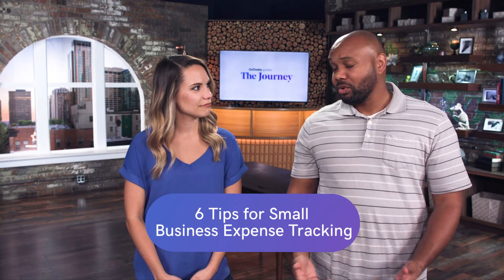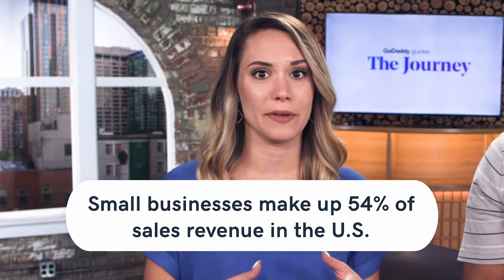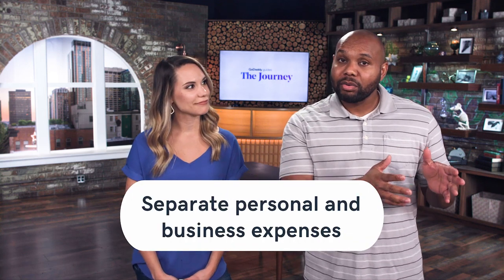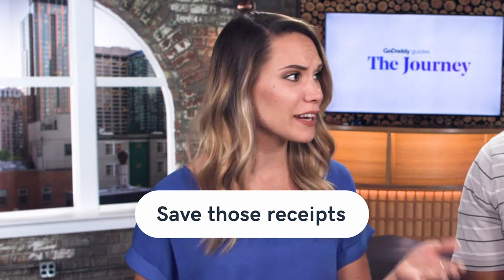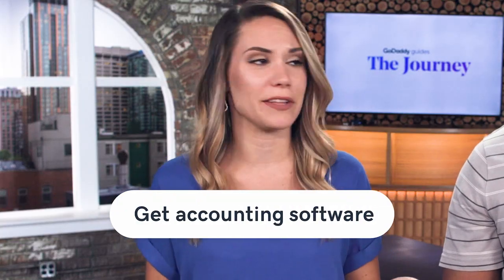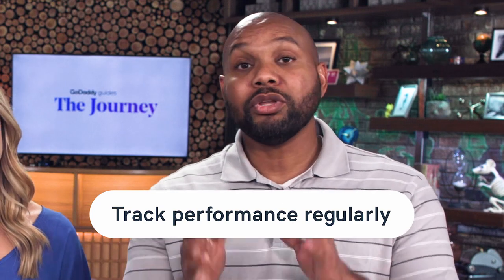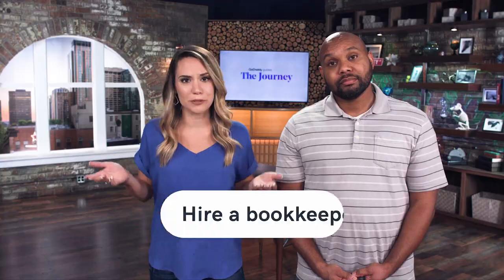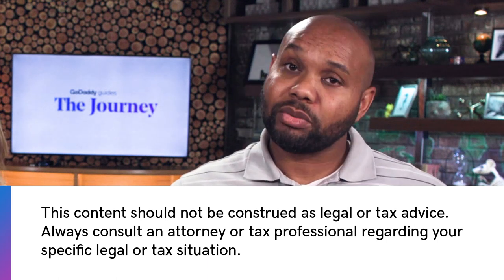6 Tips for Small Business Expense Tracking | The Journey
6 Tips for Small Business Expense Tracking.

If an employee can’t keep track of their assignments and their time, that’s a management problem, and a supervisor needs to step in. If a business can’t keep track of its money, that’s a much more fundamental problem — especially when it comes to small business expense tracking.

Although the endeavor can seem overwhelming for a small business, managing your company’s expenses the right way can help boost profits and grow your organization.

0:49 Separate personal and business expenses
Keeping your business and personal finances separate is a basic best practice for small business expense tracking. Make sure you have a business-only bank account and business-only credit card. Even if you reimburse yourself or your employees, mixing personal and business funds add unnecessary complexity. It can also cause your business to come under IRS scrutiny.

1:02 Save those receipts
Save your receipts and make sure you store them properly since you’ll need them for calculating tax-deductible expenses and proof for the IRS in case you’re ever audited.
You can store them in envelopes and write the date and the purpose of the expense on the outside. Then store those envelopes in an accordion file organized by month. Or if you’d prefer a more tech-savvy way of doing things, scan the receipts, turn them into PDFs or take a photo with your smartphone, and store the files electronically. There are many good apps out to choose from for digitizing your receipts.

1:55 Record transactions at the point of contact
While cleanliness might be next to godliness, timeliness is a close second. Record business expenses as soon after the purchase as possible. You don’t want to end up with messy piles of receipts to dig through. Taking the time to document expenses the right way, right away, saves time and work later and it guarantees that your finances are always up to date.

2:08 Get accounting software
Invest in accounting software to handle your small business expense tracking needs. While Excel spreadsheets might be a good first step when you’re testing your market, that can quickly get unwieldy. Go pro by putting the finances for your business into a professional accounting solution.

2:40 Track performance regularly
Small business expense tracking allows you to monitor and analyze performance to inform decision-making. Use your accounting software to create weekly and monthly reports on spending and profits. Use those reports to benchmark your business from month to month and quarter to quarter. Monitoring performance and analyzing the reports will become even more important as your business grows.

3:07 Consider hiring a bookkeeper
If the task of accurately tracking all your company’s expenses seems like too much, or if you can’t seem to get a handle on it, contract a bookkeeper to spend some time every month going over your receipts and invoices and have them tackle everything within your accounting software. A good bookkeeper is worth the cost if they keep you out of trouble with the IRS.

Despite their comparative size, small businesses should not operate under the assumption that all they need to handle expense reporting is a pen and paper, or a stack of receipts in a shoebox. Small businesses can, and should, manage their finances using the same tools as larger companies. That means ditching manual systems and instead focusing on technological improvements like automation, mobile apps, and digital filing architecture for small business expense tracking.